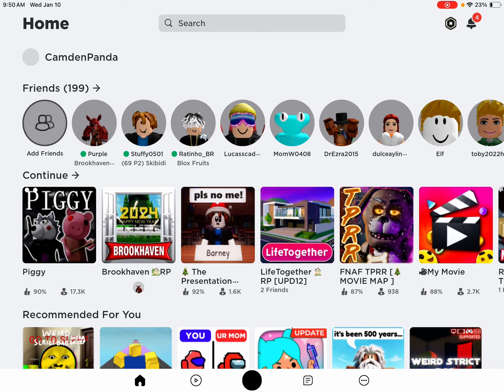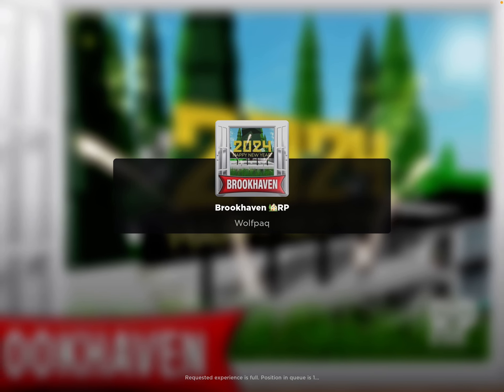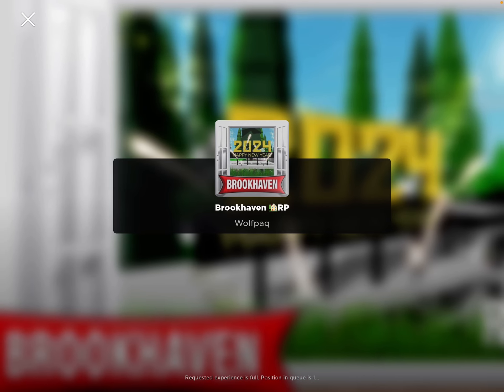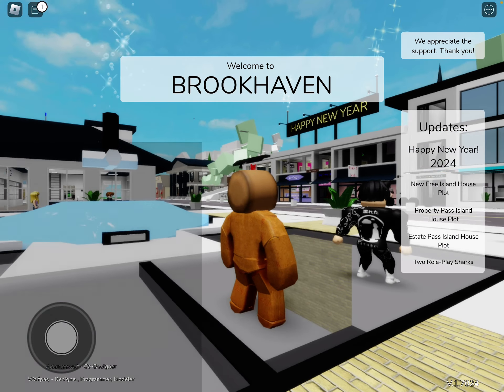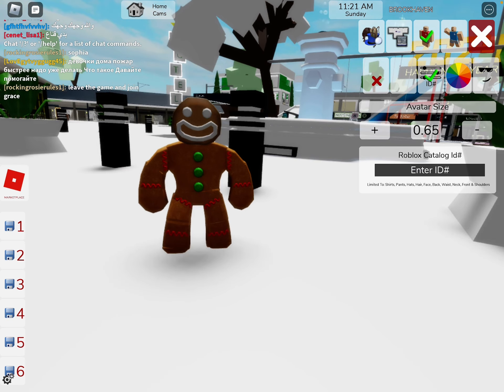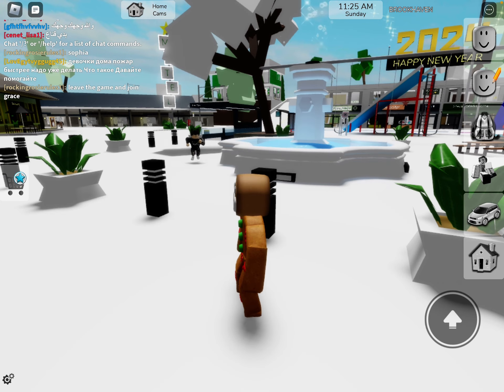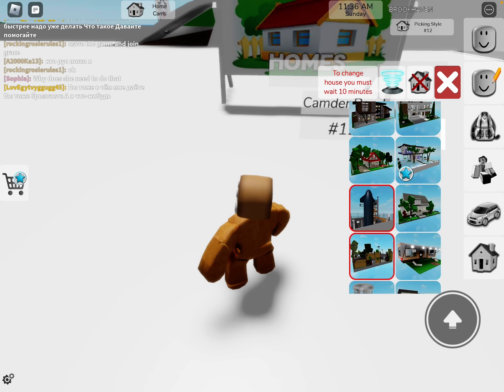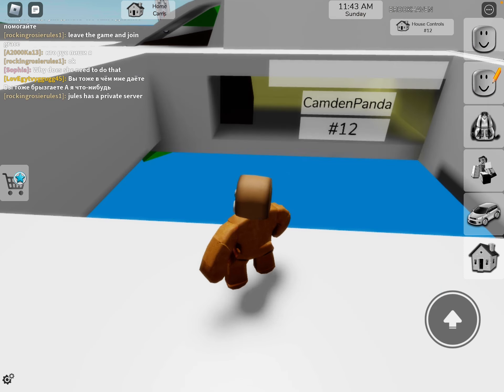How to enter someone's house while it's locked in Brookhaven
If it's your own house click the lock button if it has a green check mark on it click it until the green check mark goes away then your house is unlocked then you could go into your house